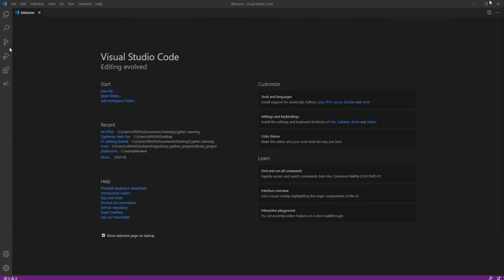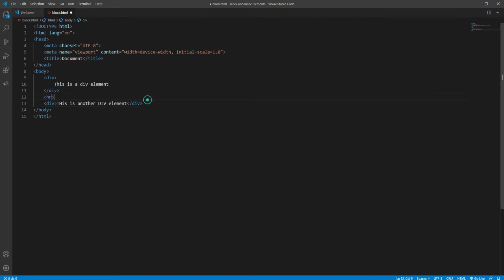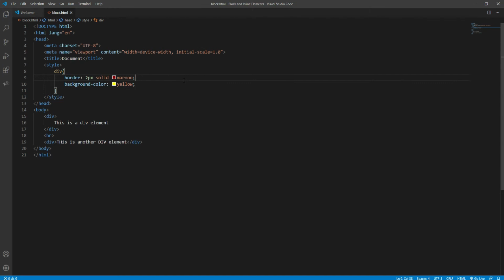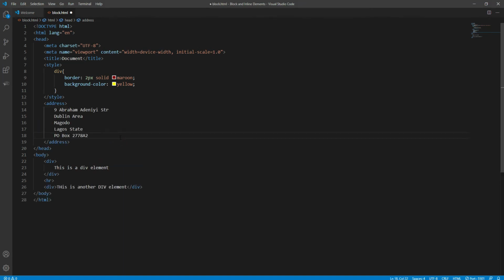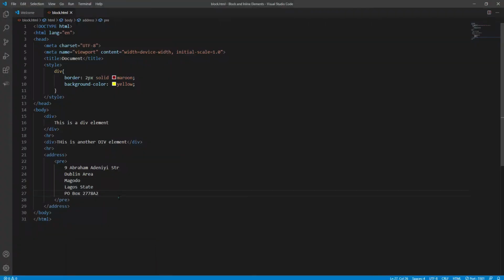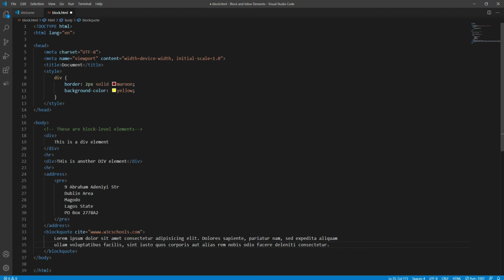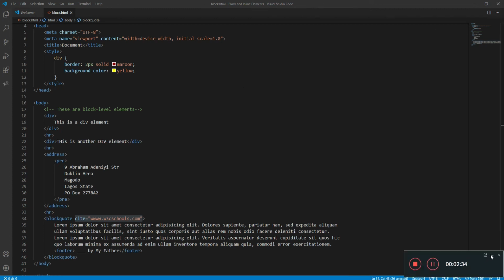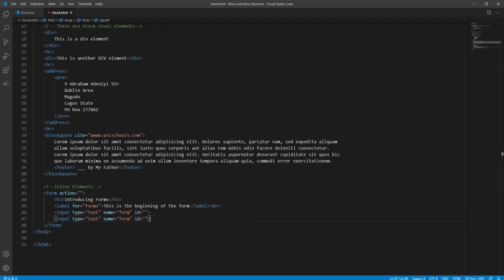Block and Inline Elements